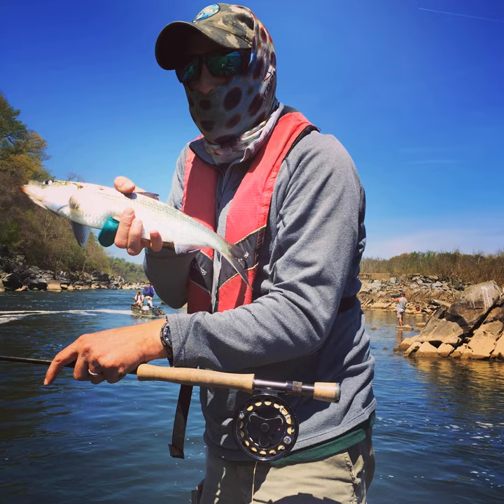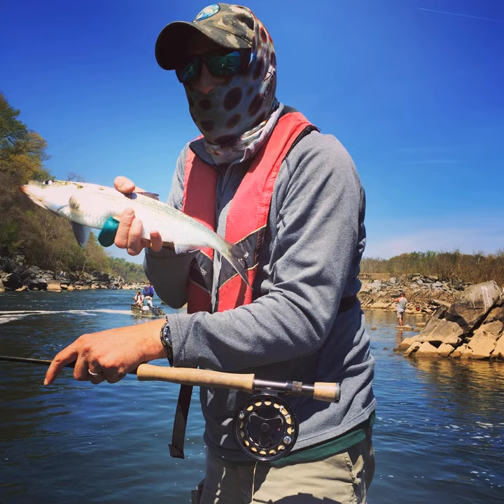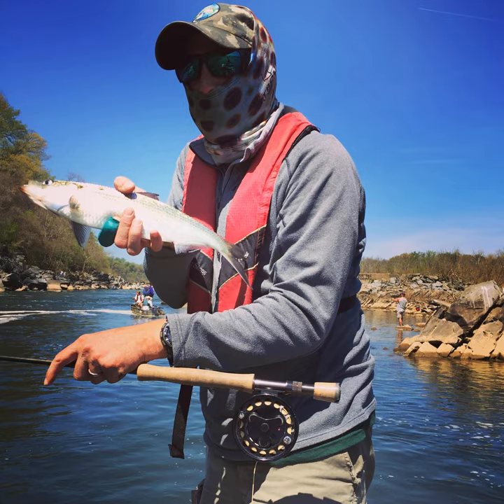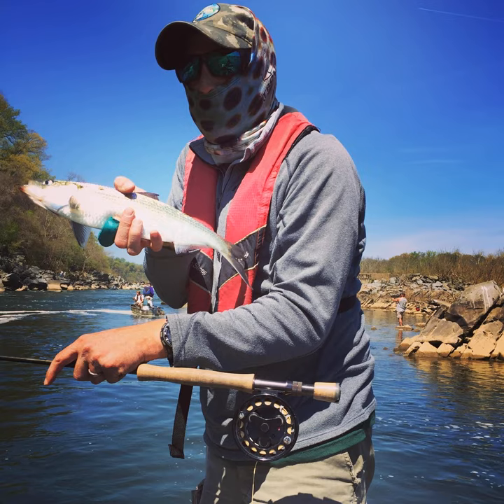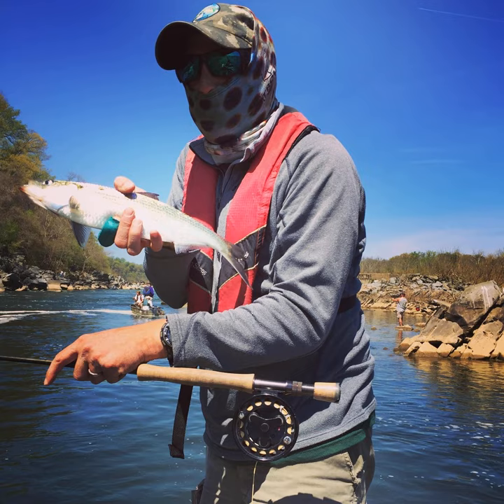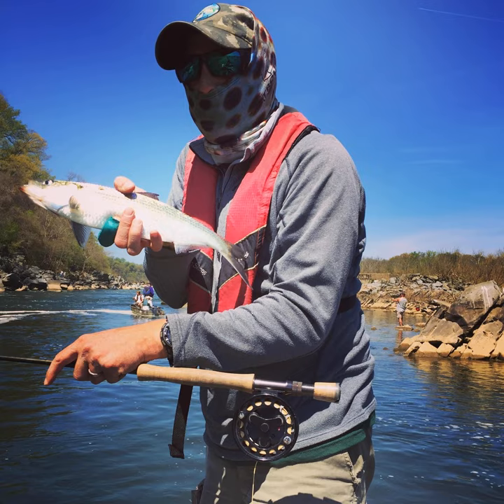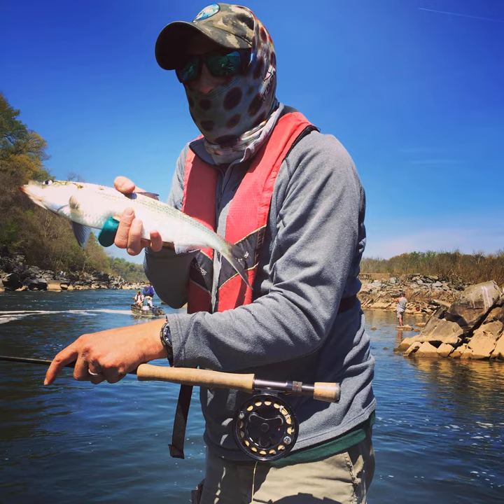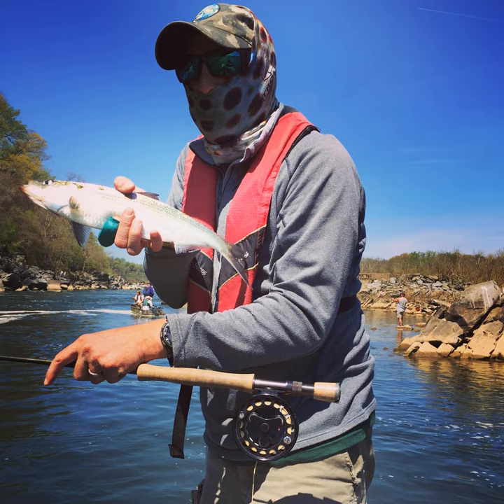S01E95 Gear For Shad Fishing | Fly Fishing For Shad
The gear you need for fly fishing for shad.

 Produced by FreeStone Media.